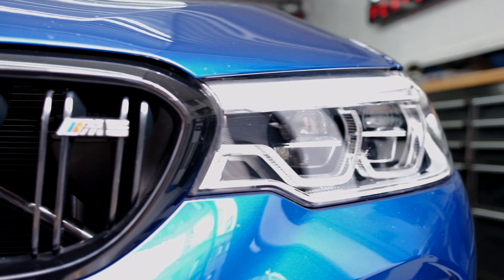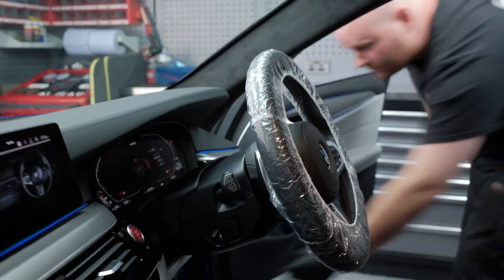2020 BMW M5 Competition stage 2 package. Downpipes and tune **SUPERCAR KILLER**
2020 BMW M5 competition in for a GCAP Performance stage 2 package.

-Supersprint decat downpipes
-Pipercross panel filter
-GCAP stage 2 tune

800bhp / 900nm.

This super saloon is now a full blown supercar killer.

Get in touch to see what we can offer your luxury, performance or supercar today!